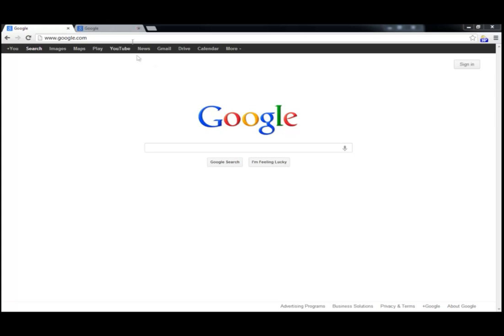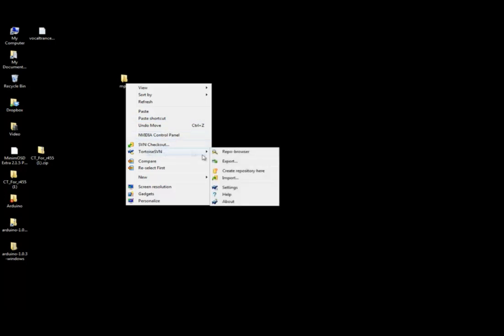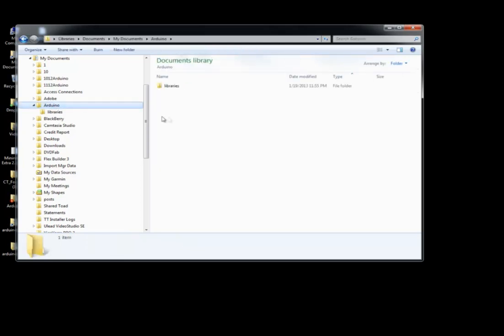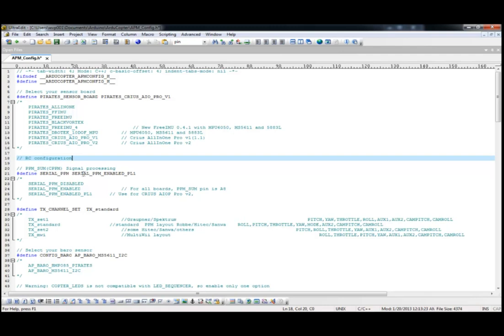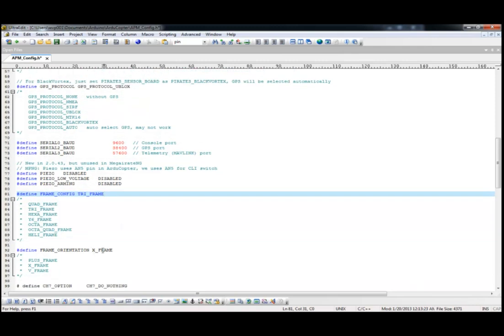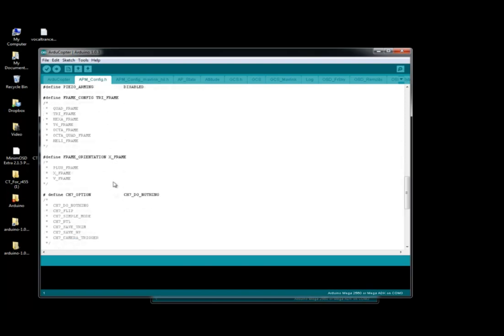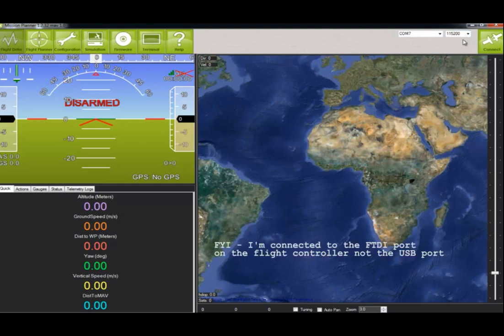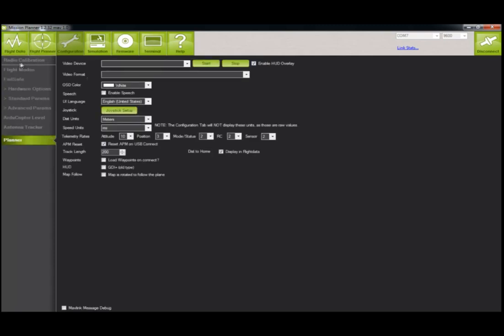How to Setup Megapirate NG on a Crius All in One Pro (AIO) Flight Controller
This is a tutorial for setting up MPNG (a port of Ardupilot Mega) on a Crius AIO All in One Pro flight controller board.

This covers all the tools you'll need to grab the latest code and flash your flight controller with the firmware.